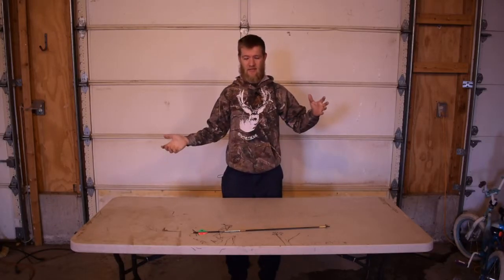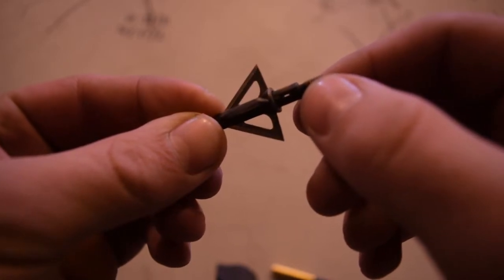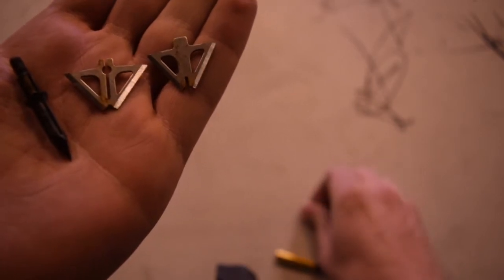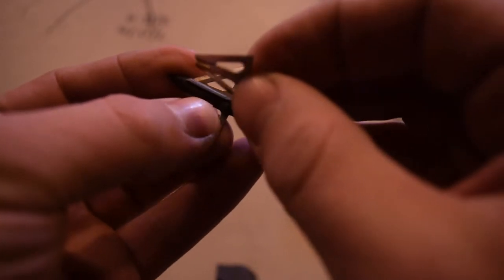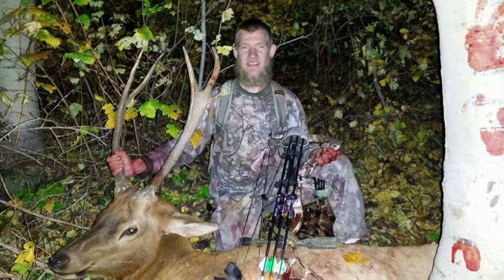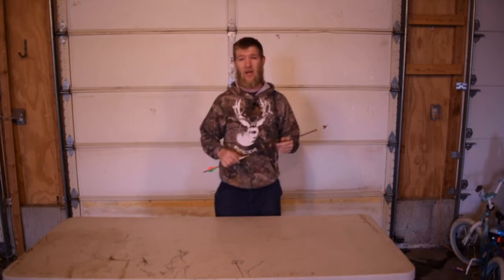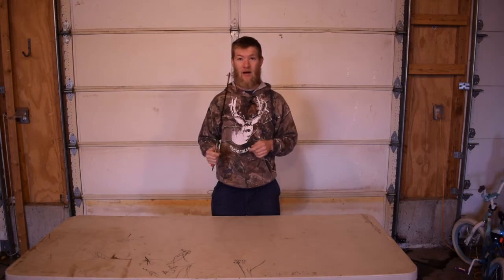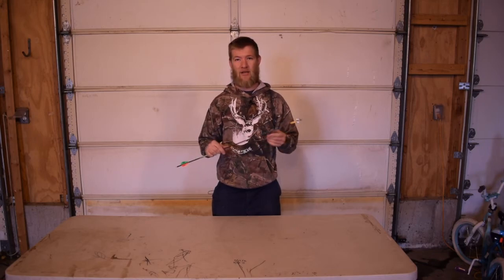Slick Trick Review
The slick trick is a great broad head! That's the conclusion I have come to. It's simple and extremely durable. I have taken 3 animals with it and all expired very quickly.

All the photos at the end of the video are animals that were taken with the Slick Trick.

Giveaway: The first person to comment how many times I say umm in this video gets a free t-shirt.